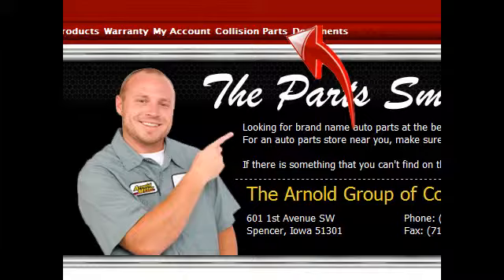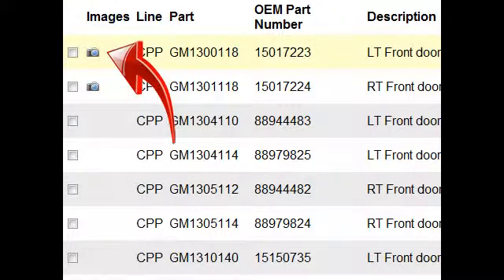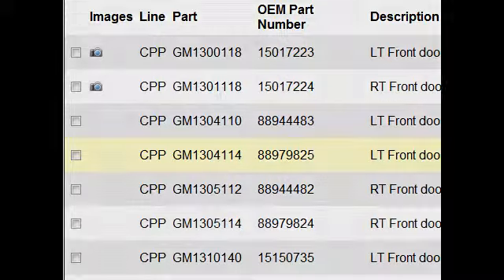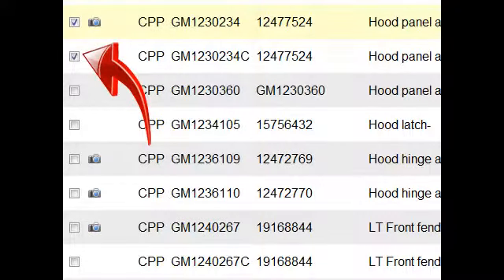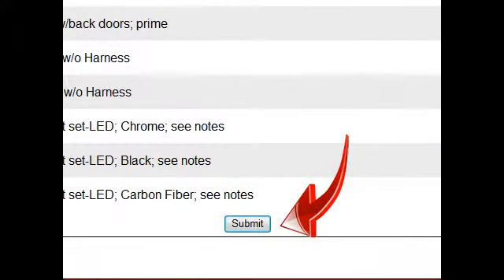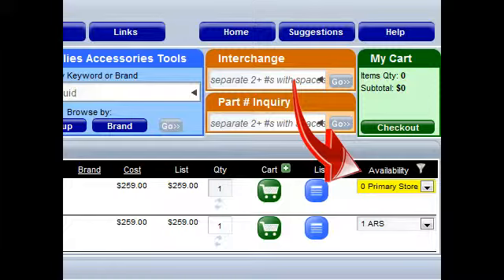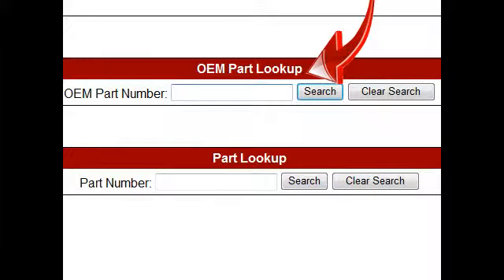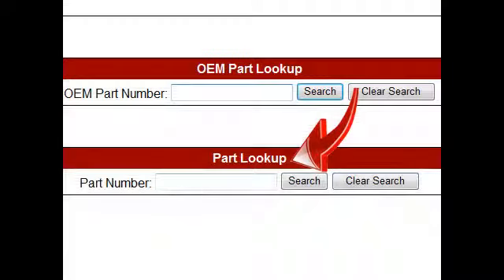How to find Collision Parts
How customers of The Arnold Group of Companies can find collision parts on MyPlaceForParts.com